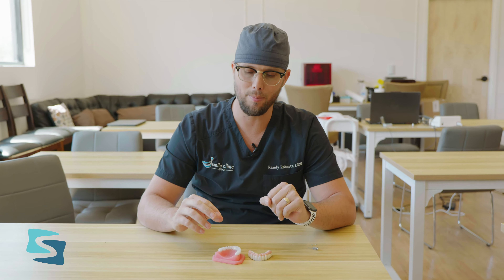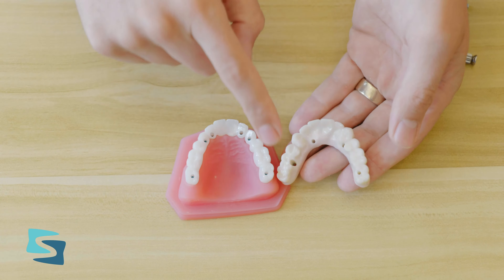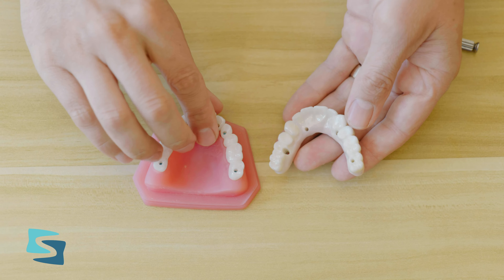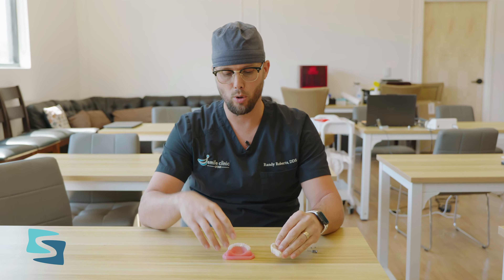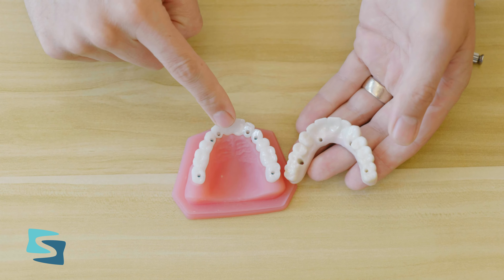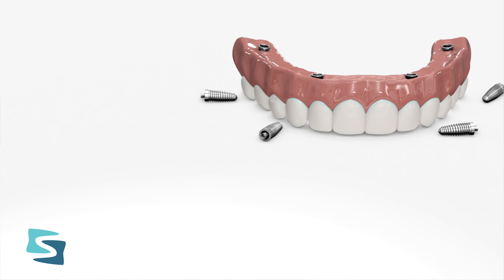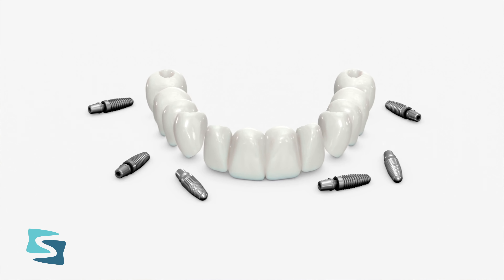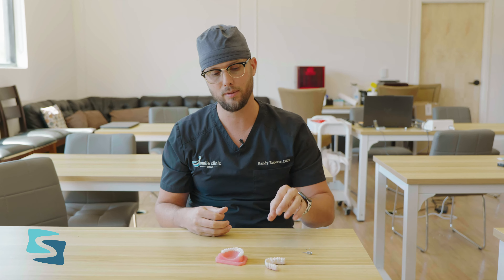Which is Stronger: All-on-4 vs 3 on 6™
Teeth need to be able to withstand the pressures and movements involved with eating, talking, and normal use of the mouth. So what is better, multiple bridges like the 3 on 6™ or a single unit spanning the entire mouth like with the All-on-4? Studies have shown that segmented bridges can react better to forces in the mouth, making it far less likely to break. In addition, if there ever is a problem, it is easier to replace or fix a smaller bridge than replace all the teeth in the mouth.